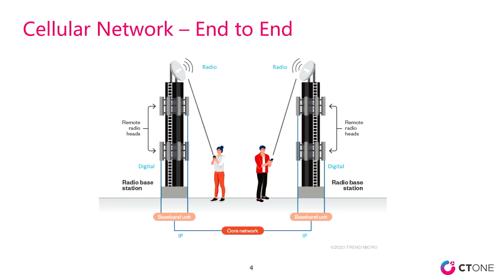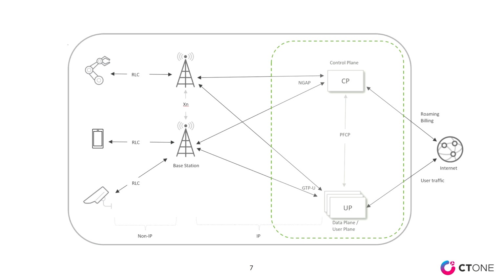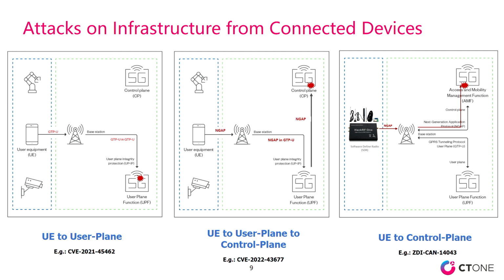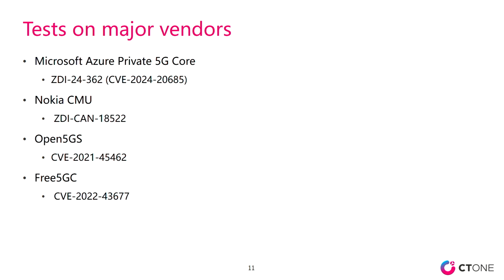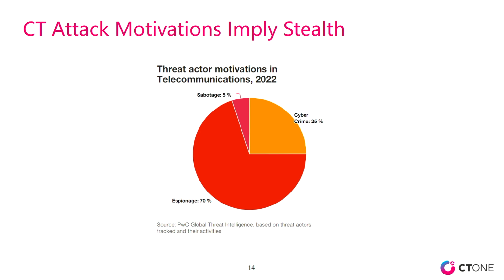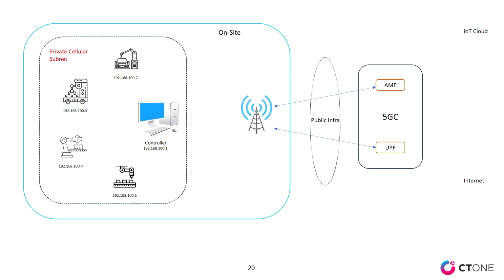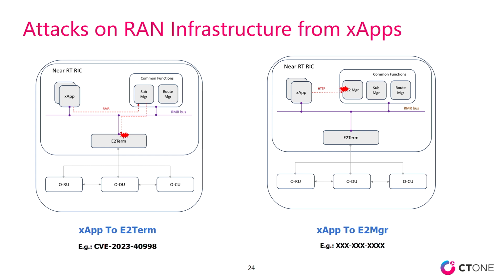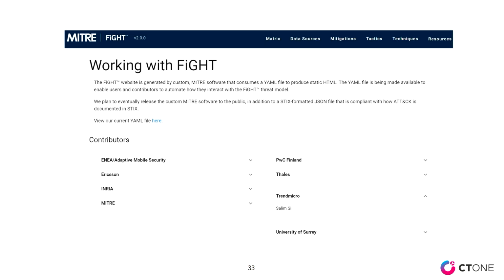Opening Critical Infrastructure：Cellular Network Attack Vectors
Salim S I / Director, Cyber Threat Intelligence CTOne

What is special about the threats targeting critical infrastructure? Stealth.

Critical infrastructure refers to the systems, assets, and networks that are essential for the functioning of a society, economy, or country. Cellular Networks, both private and public, are part of Communication infrastructure.

APTs targeting communication infrastructure are not ransomware gangs; they are often backed by nation-states. Espionage or data exflitration is the primary aim. The implants are designed to stay undetected in the infected system for a long time (E.g.: BPF Door, Cyclops Blink).

Private cellular networks are increasingly finding applications in Defense systems, manufacturing industry, V2X communications and so on. Over generations, from 3G to 4G to 5G, Packet core and Radio systems have transitioned to an open architecture. Monolithic architecture and proprietary protocols are giving way to component disaggregation (SBA, ORAN) and interface standardization (SBI, E2). Parts of packet core and RAN have been cloudified.

The transition to open architecture and cloud gives cellular networks the flexibility to support various private network deployment scenarios. Not surprisingly, the attack surface of cellular networks has also expanded. More interfaces are exposed in cloud, edge and in internal networks. CT and IT networks blend in private networks, thus risking threats crossing over from one domain to the other.

The motivation to compromise cellular networks is clear. This talk is about attack vectors from cellular technology.